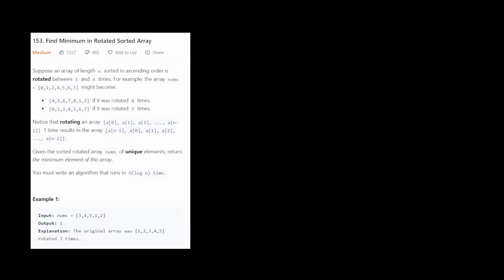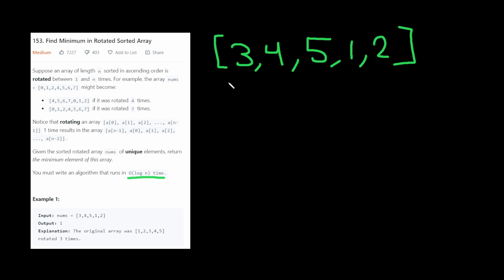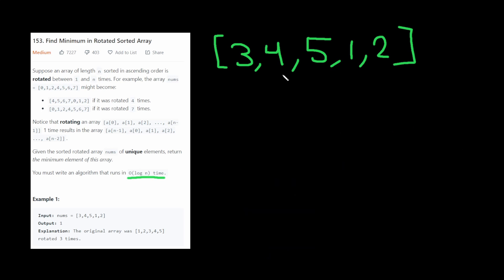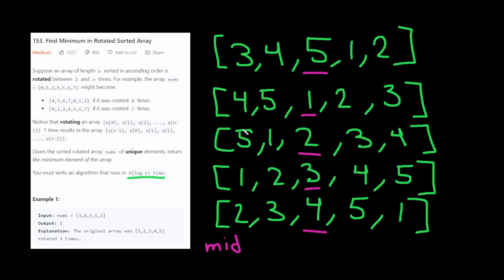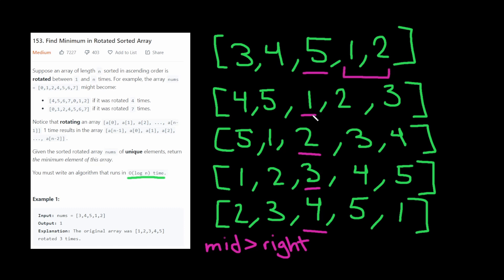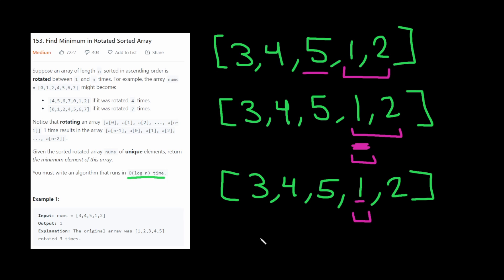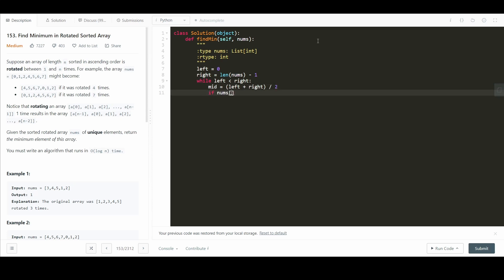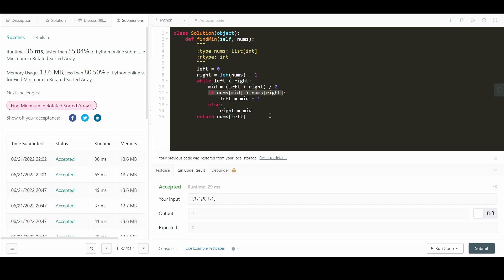LeetCode Find Minimum in Rotated Sorted Array | Python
00:00 - Intro and Problem Statement
00:18 - Intuition
01:44 - Conceptual Solution
04:09 - Code
05:09 - Tips